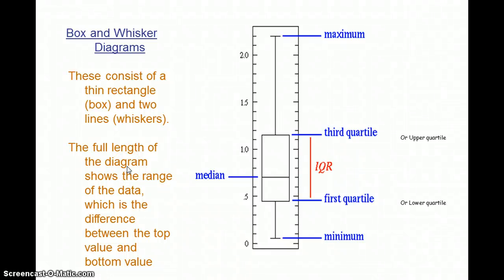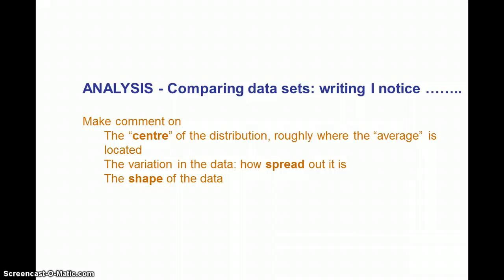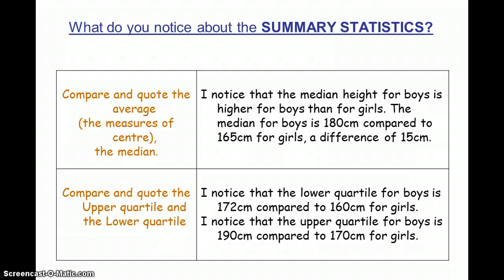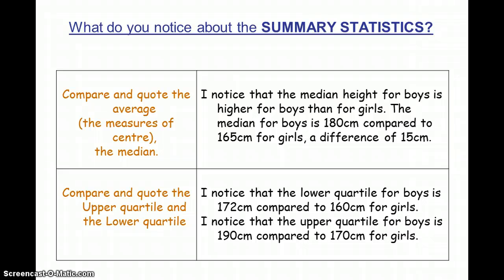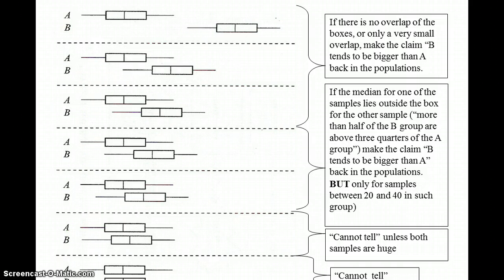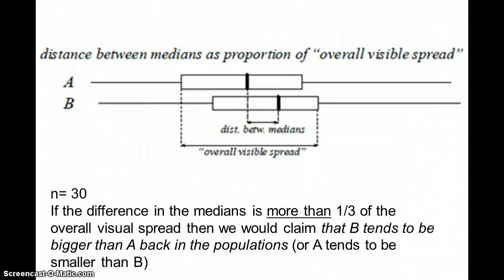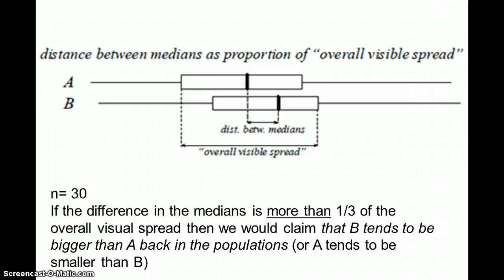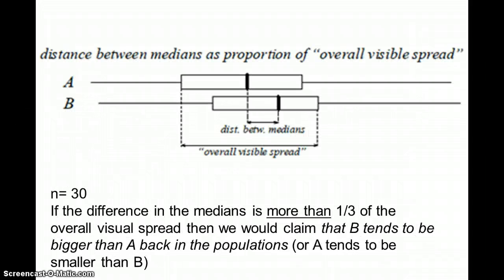Making the call